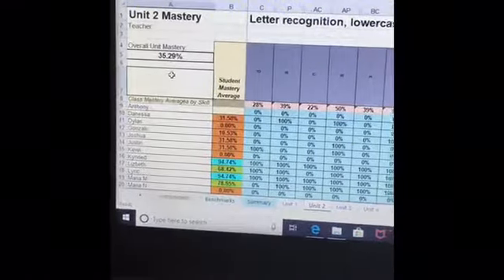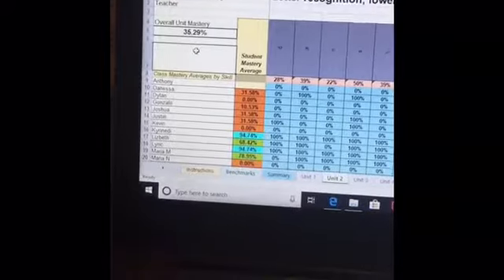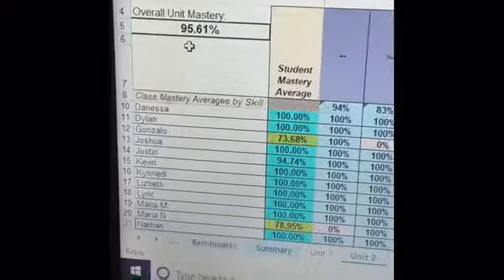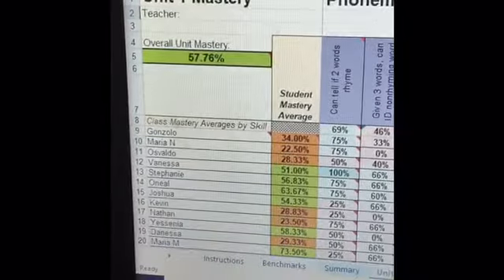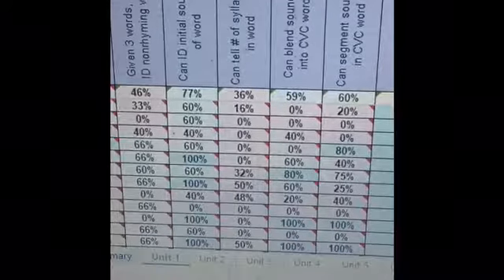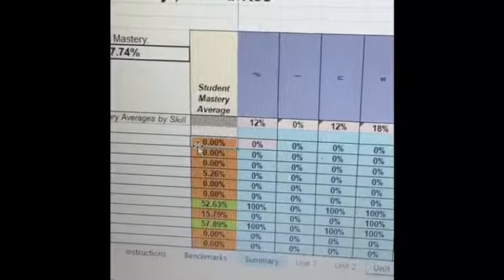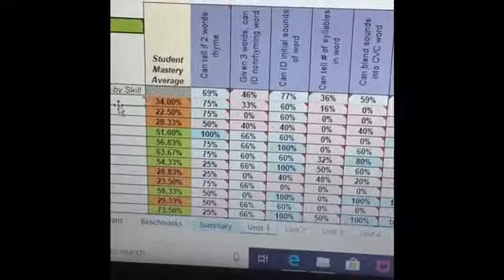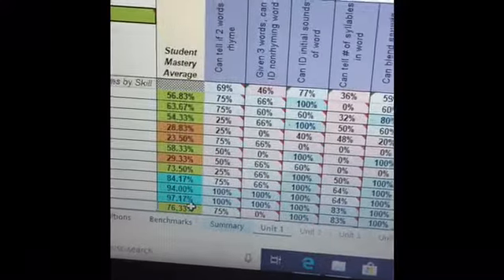How to have well run classroom - part 2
New teachers all over are trying to find out the secrets to having a well-run classroom.  One of the secrets is revealed in this video.  Learn one of the most valuable tips for having a well-run classroom. Part 2 of a 3-part series.